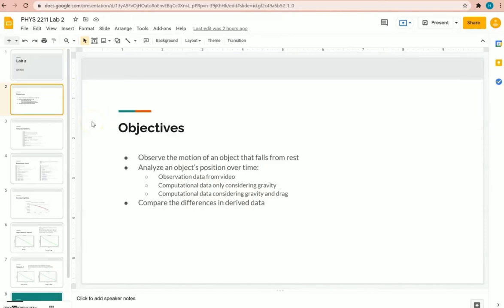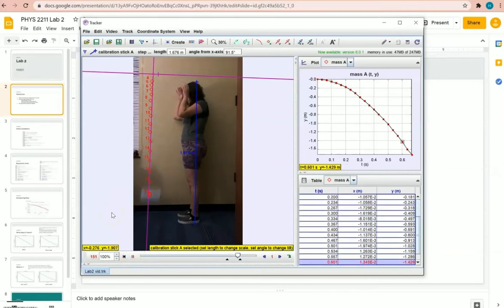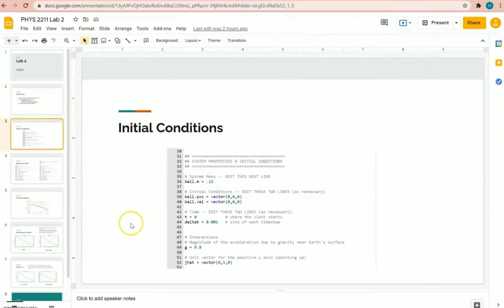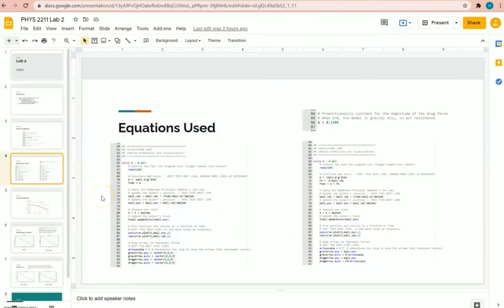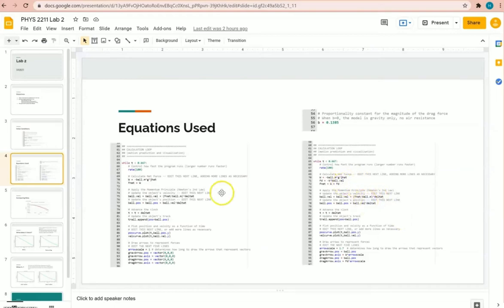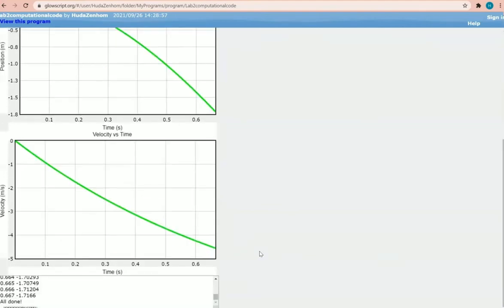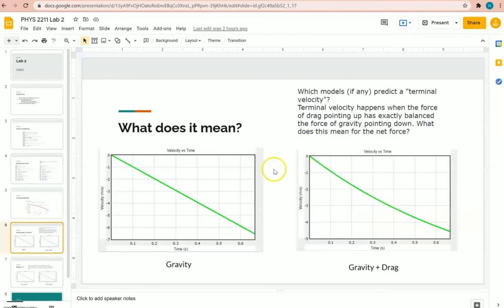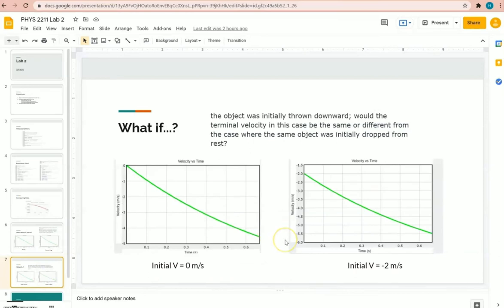PHYS 2211 Lab 2